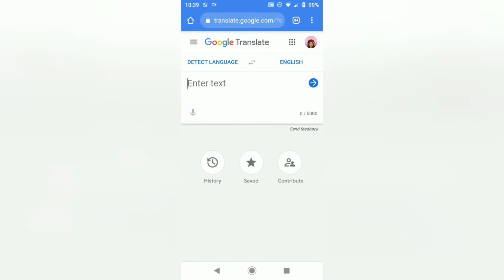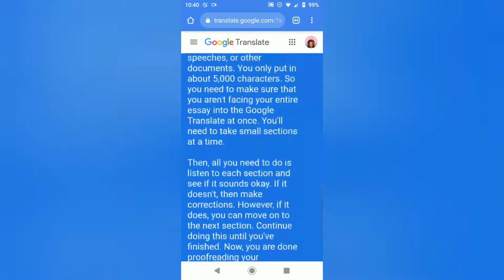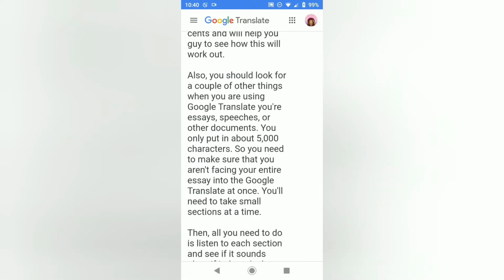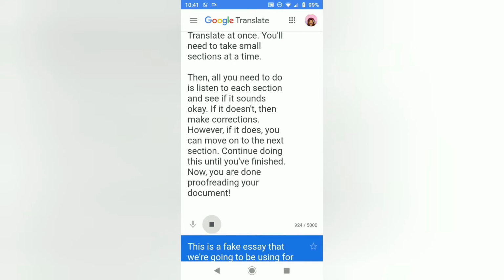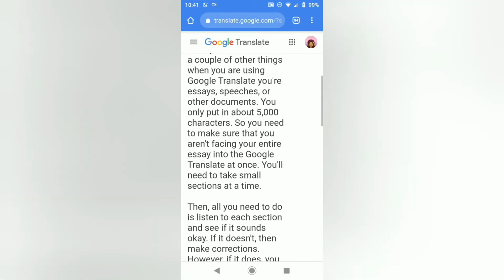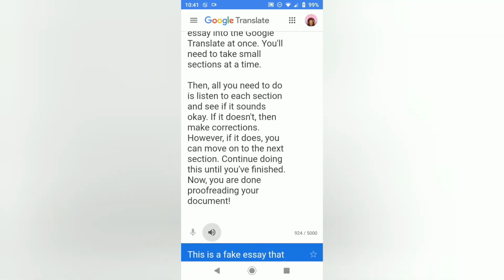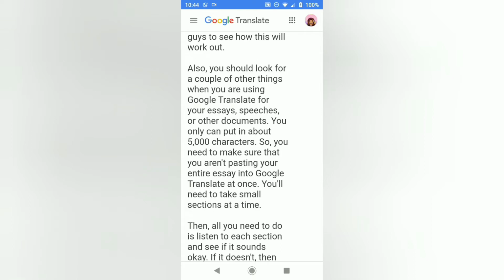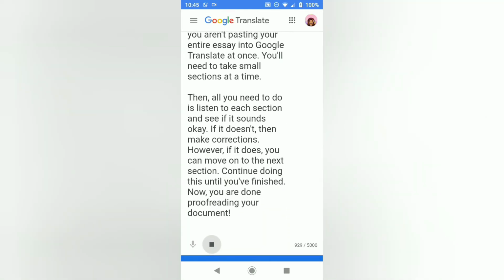This Hack Will Help You Proofread Papers Quickly! - Great For Students, Proofreaders, & Writers.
Hey guys!

Today, I'm going to be talking about a quick way to proofread your essays, memos, and emails. And I think that this method would be great for students, writers, proofreaders, and even those who are just writing documents for work.

And to use this method, all you need to do is use Google Translate, or any other text-to-speech software. So, stick around to see how it works.

Also, sorry for the audio on the screen recording!